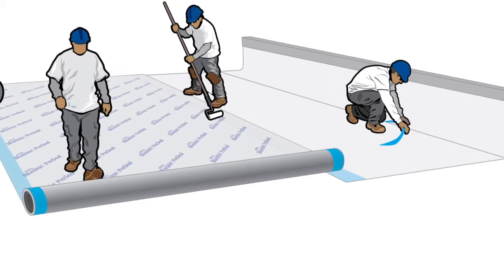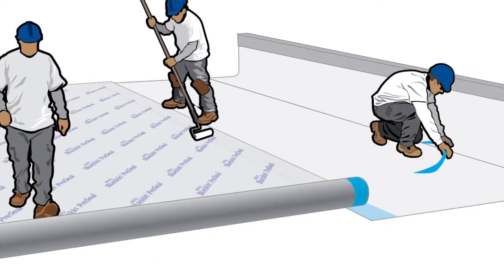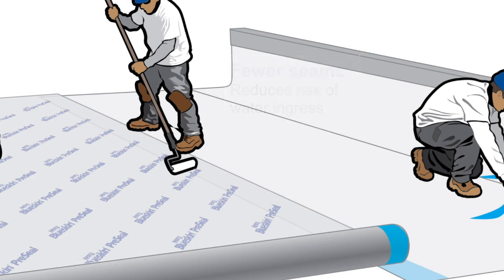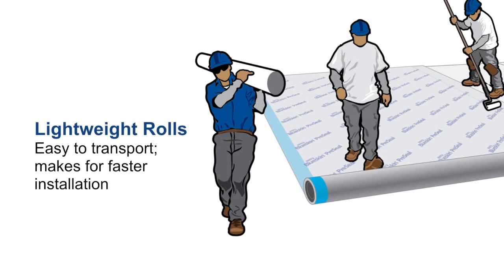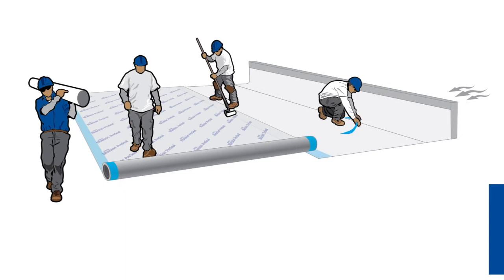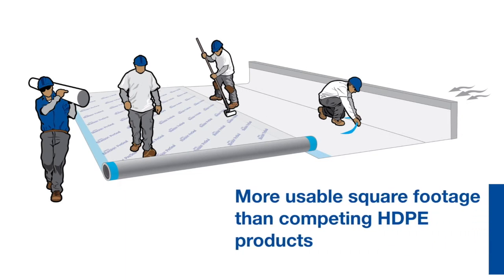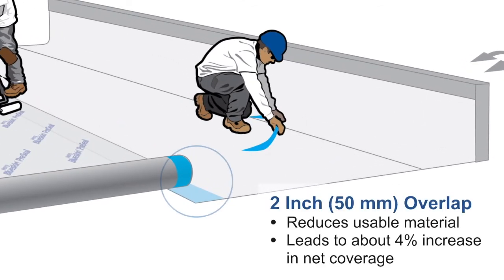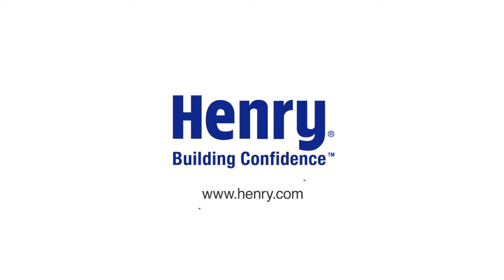Henry Blueskin PreSeal Features and Benefits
Blueskin PreSeal™ is a pre-applied, fully, and permanently bonded composite sheet membrane for commercial foundation waterproofing applications. Features & benefits include:

• Fully adheres to substrates eliminating water migration.
• Easy installation with self-adhering laps and splices (no tools or torches required)
• Wider roll width results in fewer seams, reducing risk of water ingress
• Better cold weather flexibility than polyethylene based membranes
• Barrier to water-vapor and radon gas permeation
• High chemical resistance